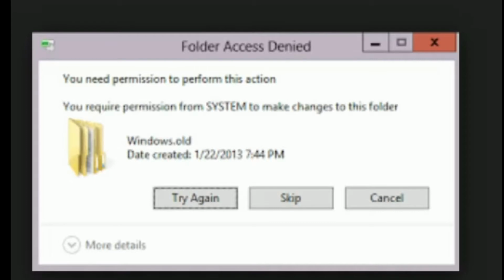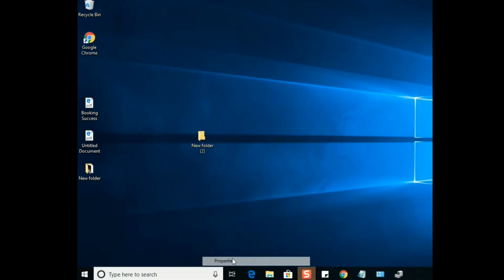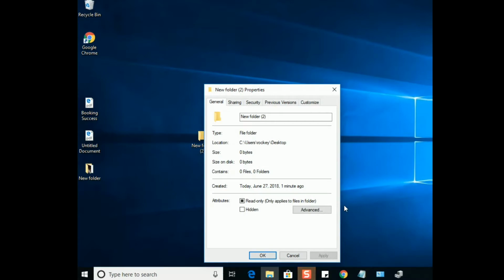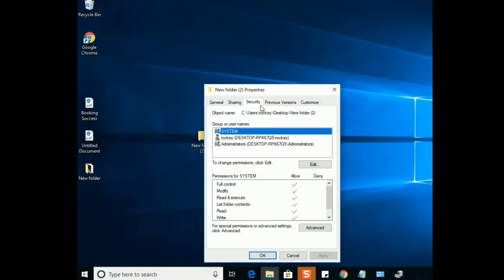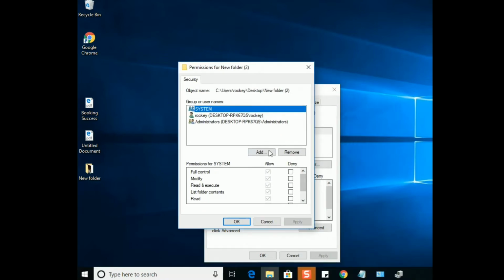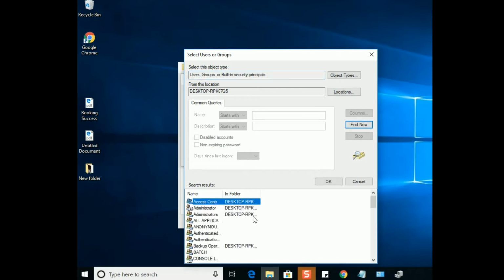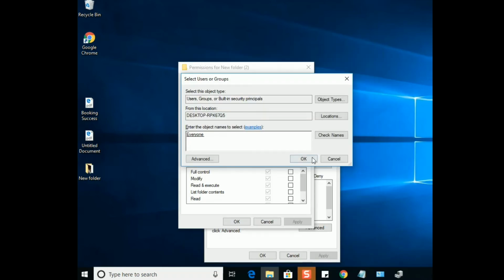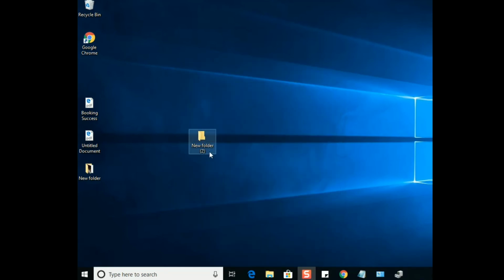You require permission